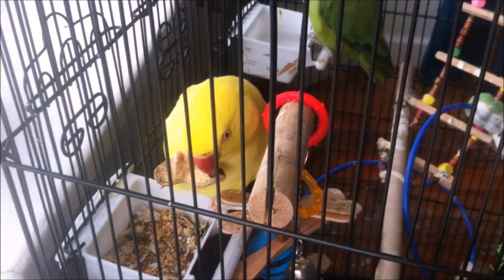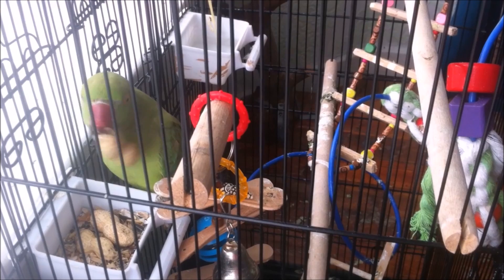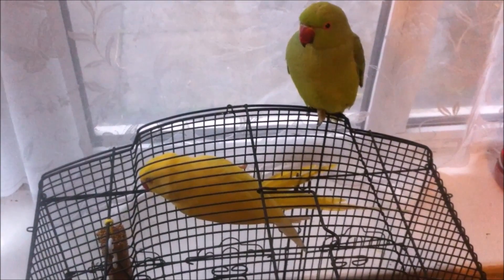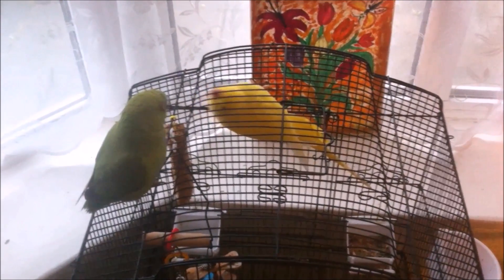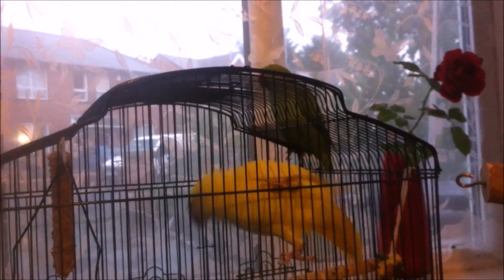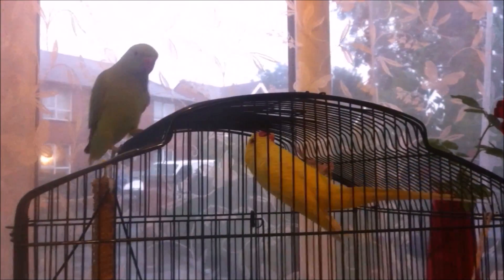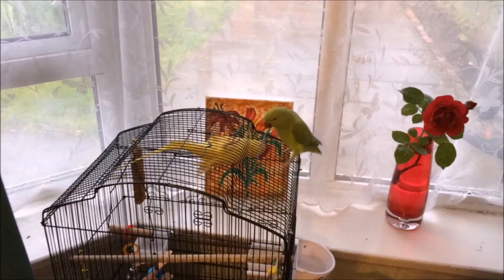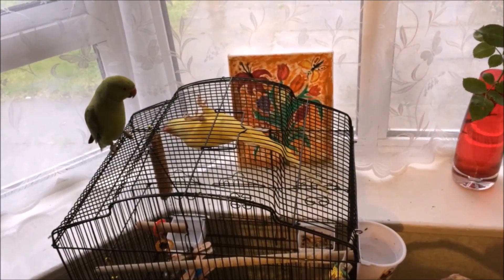Parrots fight! Parrots Riki and Tiki . Ожереловые попугаи. кольчатые попугаи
Hi all !!! this video contains the highlights with my ring neck parrots, call them Ricky and Tiki , as they eat the nuts as they fight, bite each other's legs. I hope you like my video!!! ) Привет всем !!! в этом видео собраны интересные моменты моих кольцо шея попугаев, зовут их Рики и Тики , как они кушают орехи, как они дерутся, кусают друг другу ноги. я очень люблю своих попугаев, поддержите меня лайками и делитесь видео!  я надеюсь вам понравиться мое видео!!! )